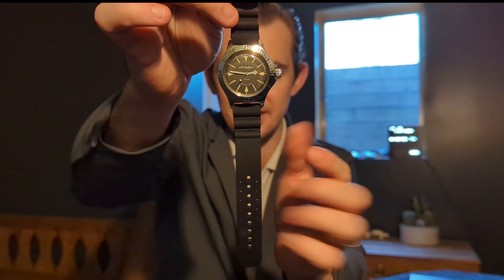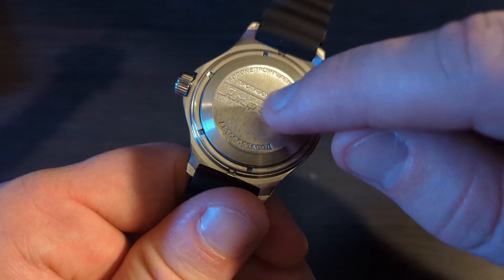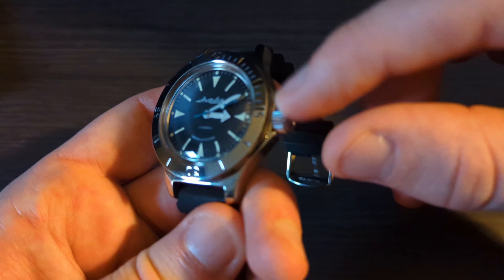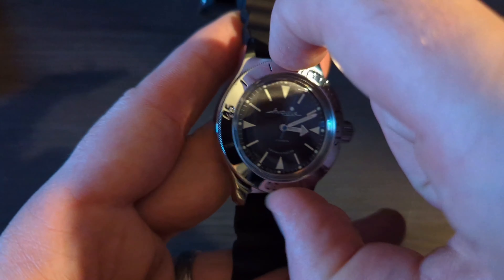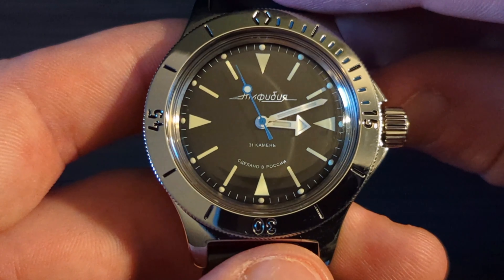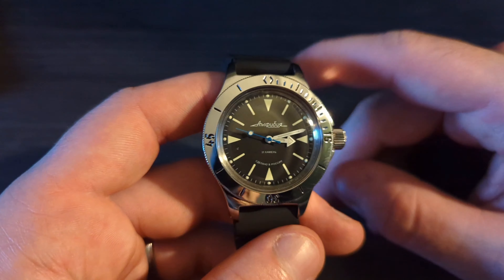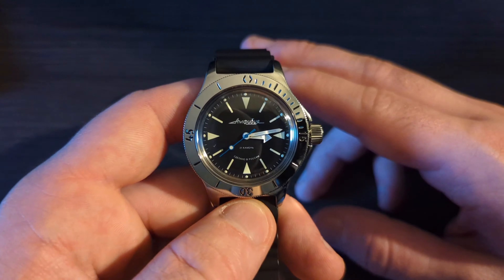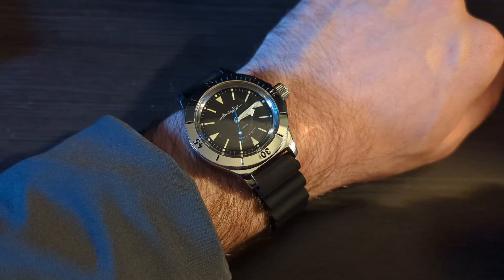Vostok Amphibia Review | This Affordable Soviet Icon Should Be In Your Collection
Vostok Amphibia Review | Should This Affordable Soviet Icon Be In Your Collection?

Today we take a look at an affordable dive watch icon made by the one and only mother Russia.

Looking to have me review your watch?